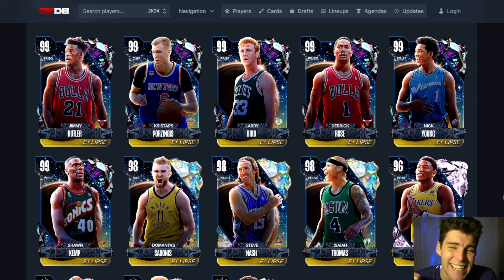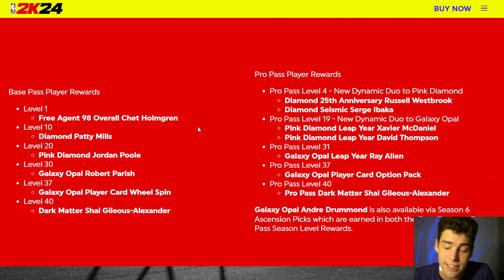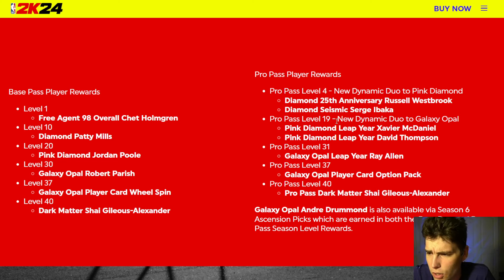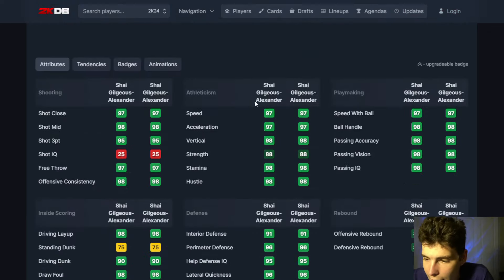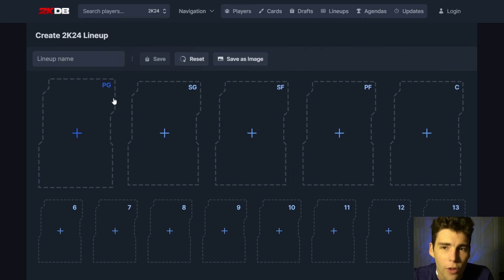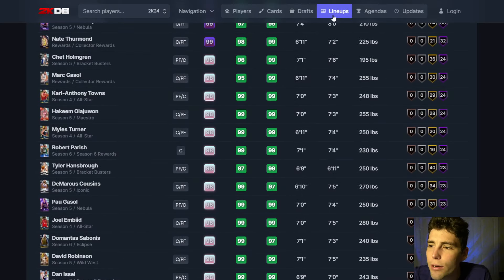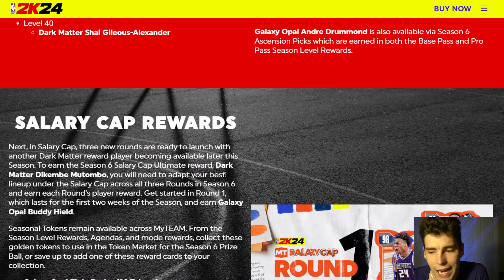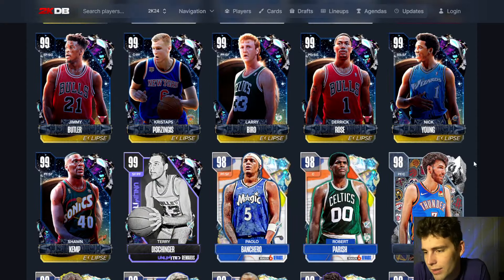SHOULD YOU PURCHASE THE SEASON 6 PRO PASS FOR $10 IN NBA 2K24 MyTEAM?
In this video, I break down season 6 of NBA 2K24 MyTeam. Dark matter Shai Gilgeous Alexander is the level 40 reward. Galaxy opal Paolo Banchero is the season pass reward. Dark matter Dikembe Mutombo is the salary cap reward. Other rewards include dark matter Glen Rice, galaxy opal Lauri Markkanen and dark matter Terry Dischinger. New eclipse cards were also released in NBA 2K24 MyTeam. These new eclipse cards include gambling only cards such as 100 overall Giannis Antetokounmpo, dark matter Jimmy Butler, dark matter Kristaps Porzingis, dark matter Larry Bird, dark matter Derrick Rose, and dark matter Shawn Kemp. Cards in the player market include galaxy opal Domantas Sabonis, galaxy opal Steve Nash, galaxy opal Isaiah Thomas, pink diamond Rui Hachimura, pink diamond Harold Miner and pink diamond Brian Scalabrine. I hope this helps your no money spent, budget or god squad.